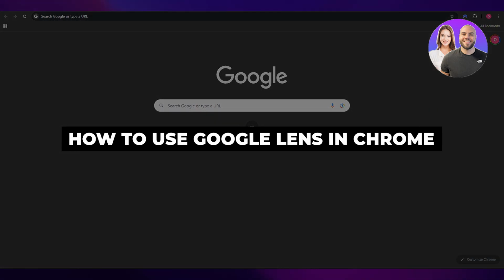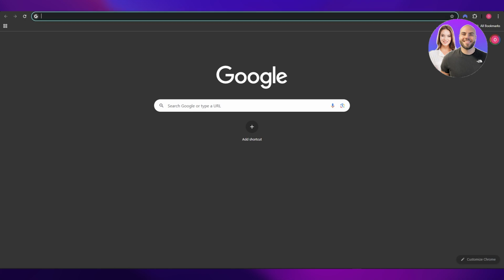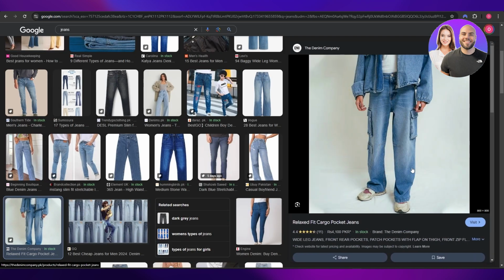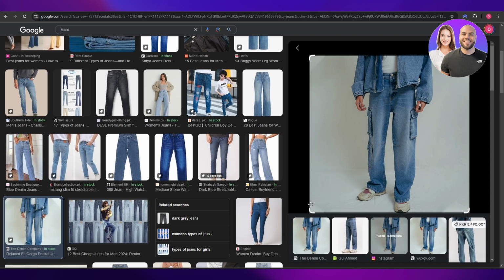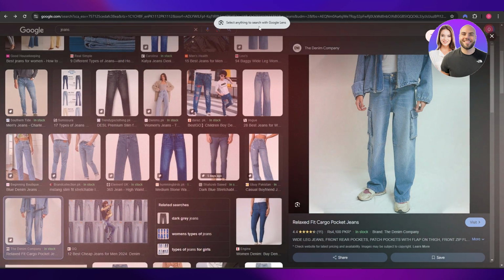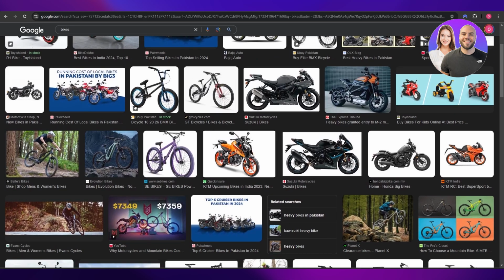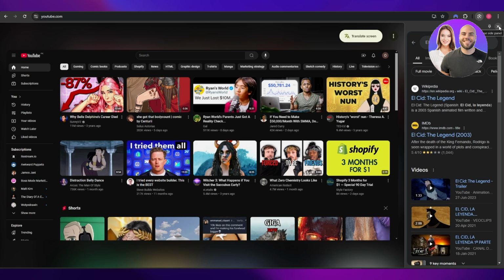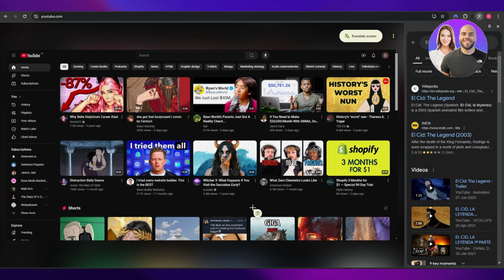How To Use Google Lens In Chrome Desktop (Higher Productivity)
In this video we show you How To Use Google Lens In Chrome Desktop. This video will cover everything that you need to know and help you get started with this software.